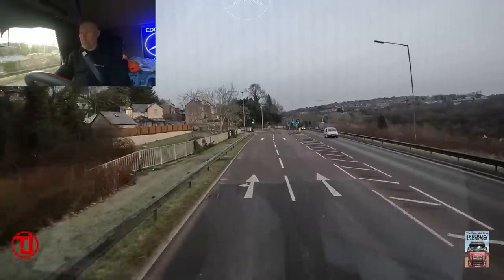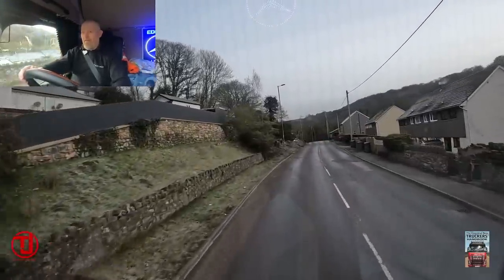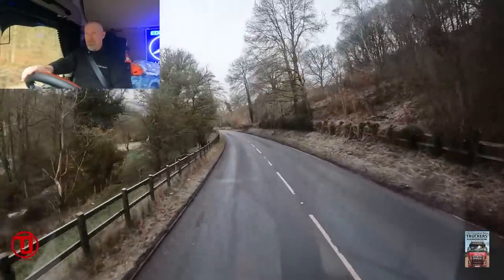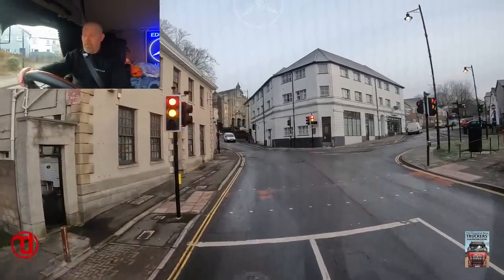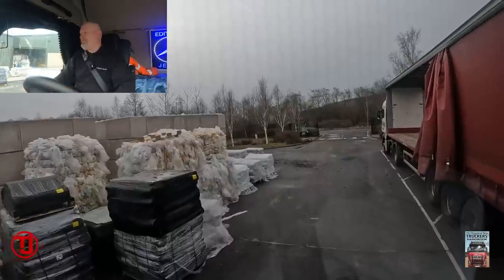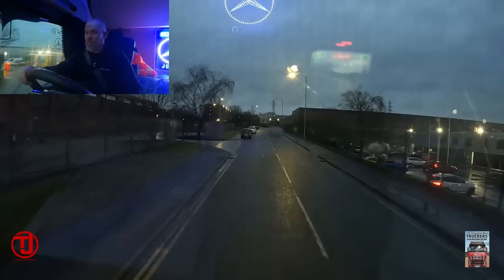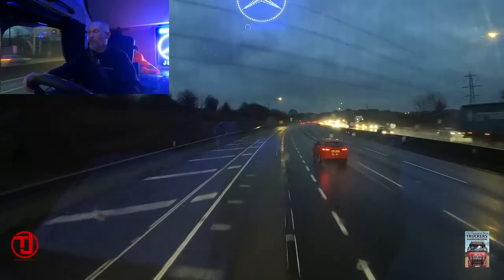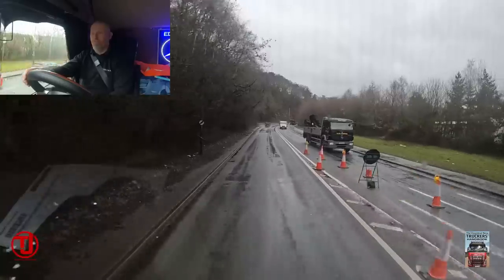A Tip In Blaenavon To Start The Day